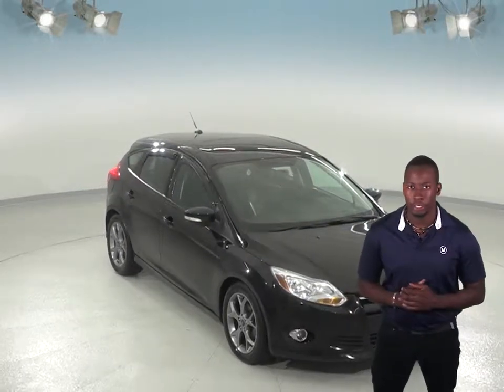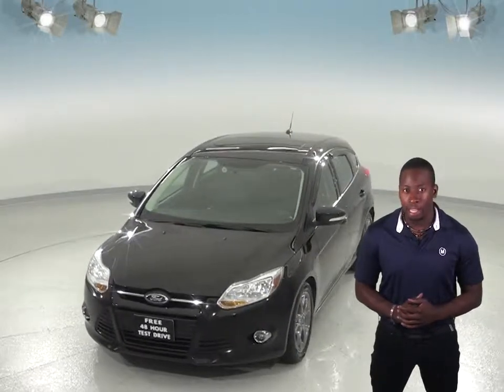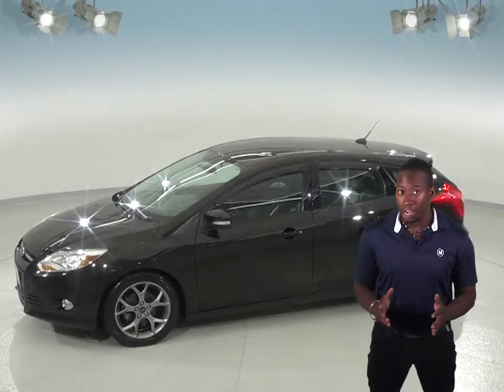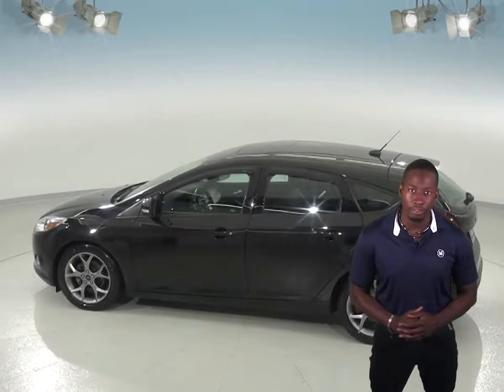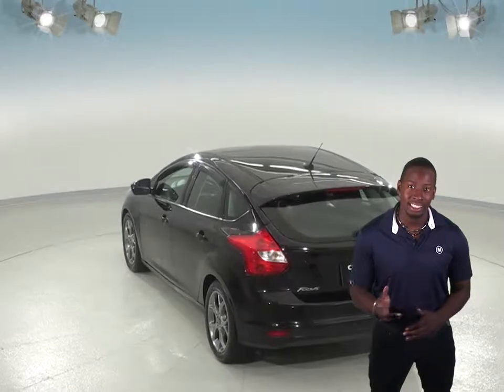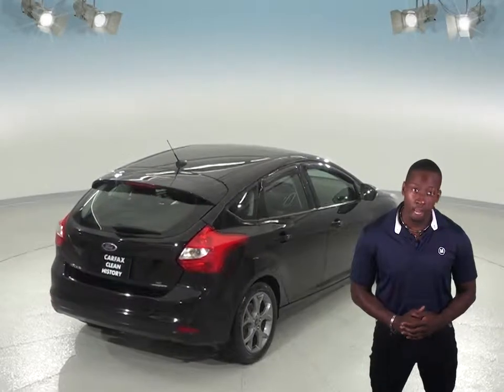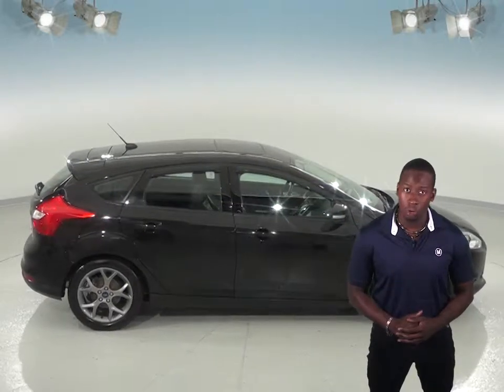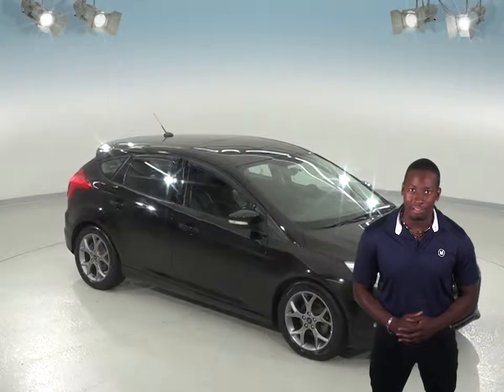R97057JA - Used, 2014, Ford Focus, SE, Hatchback, Black, Test Drive, Review, For Sale -